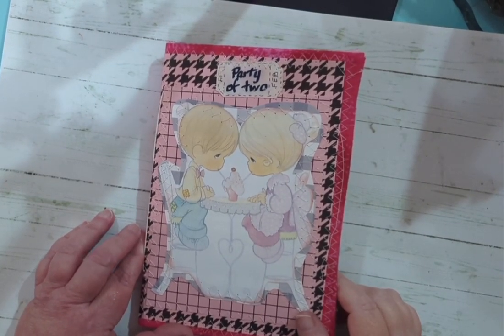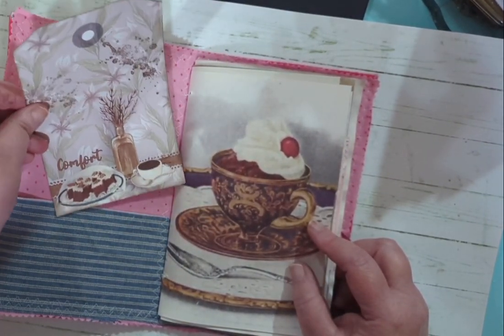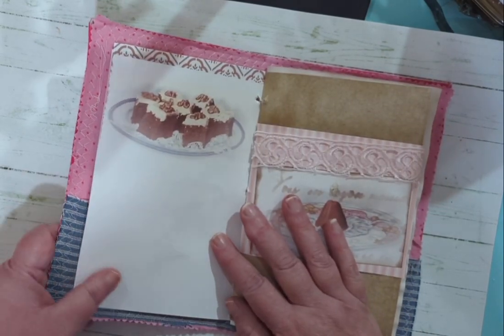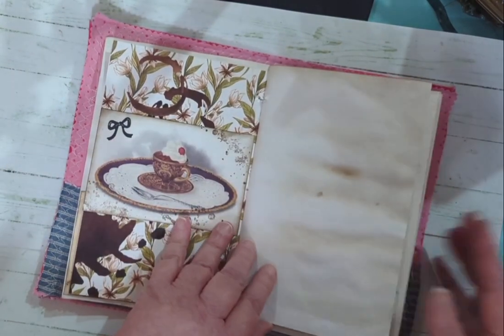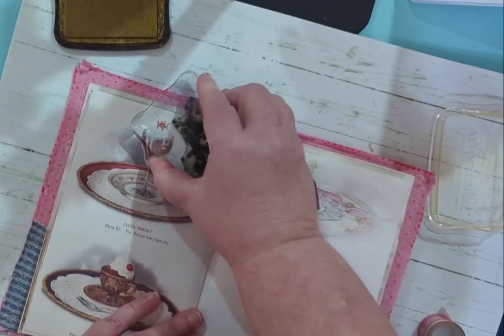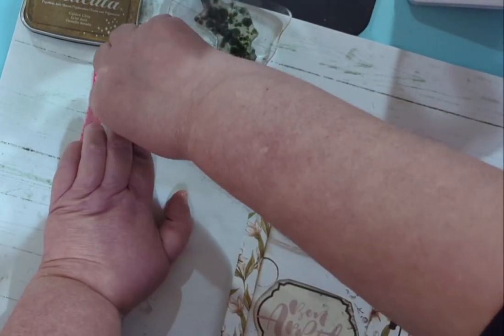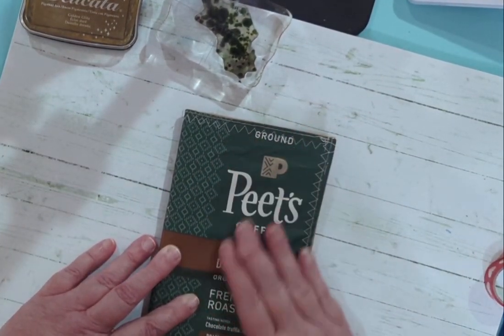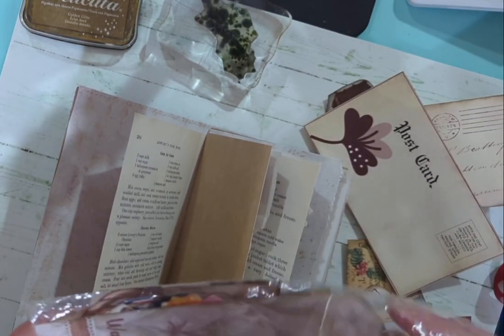Sweet Soda Shop journal Dear Julie Julie December Design Team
Chocolate and Coffee themed journals
using Dear Julie Julie Chocolate Dessert Kit